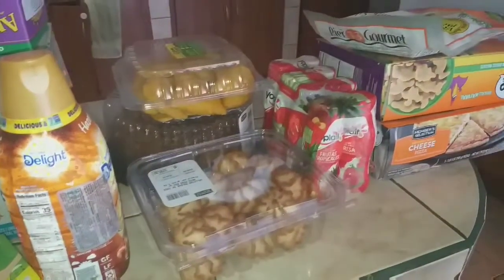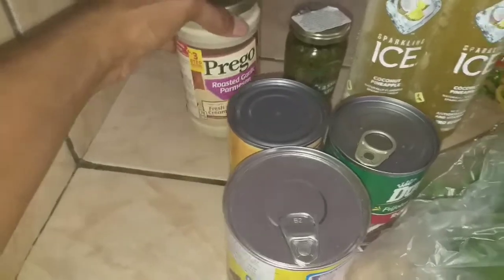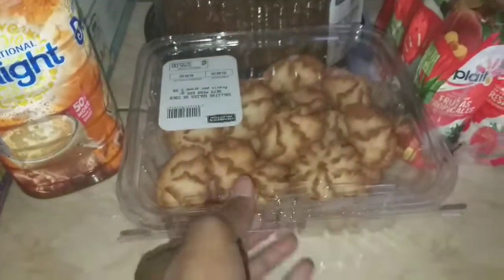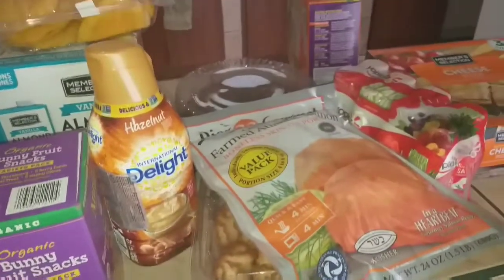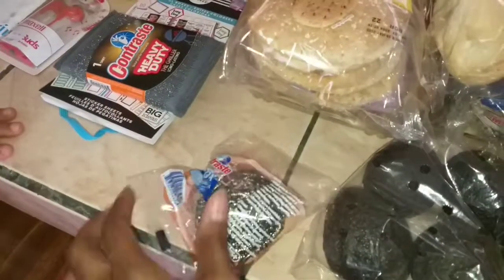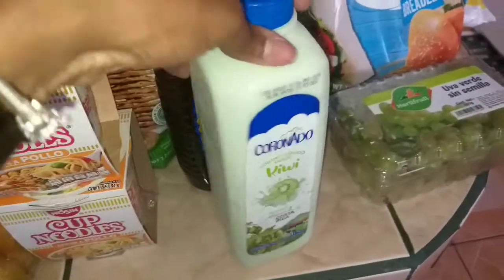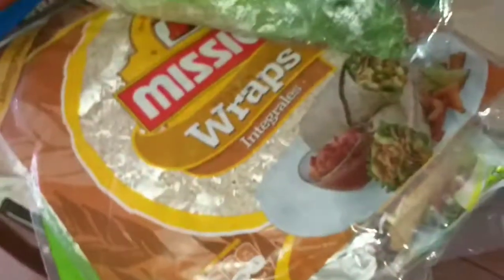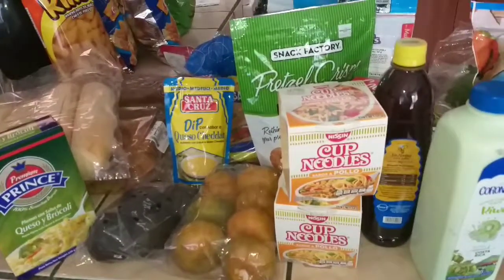Two Week Fill In Grocery Haul/Family Of 6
I went back to the grocery store to fill in a few items I needed for the pantry and refrigerator. I'm really trying to keep us stocked up on food as much as I can during this pandemic. I do run low so that is why I like to do a fill in grocery trip about every 1 to 2 weeks to replenish our stock.